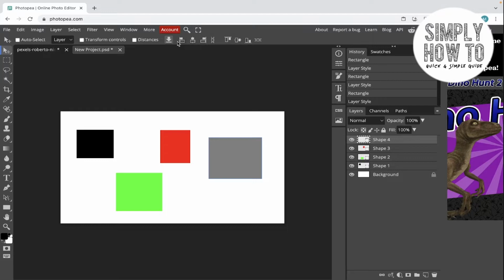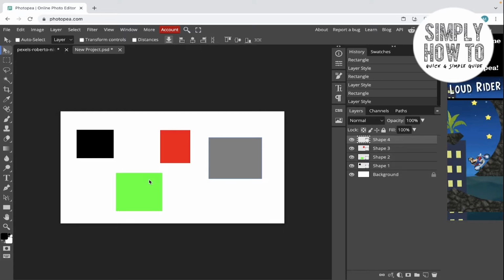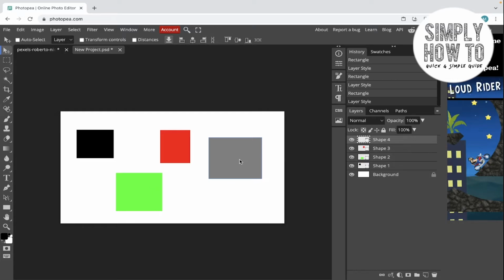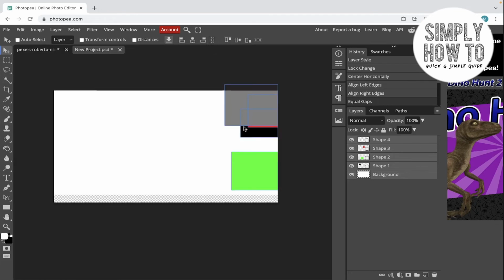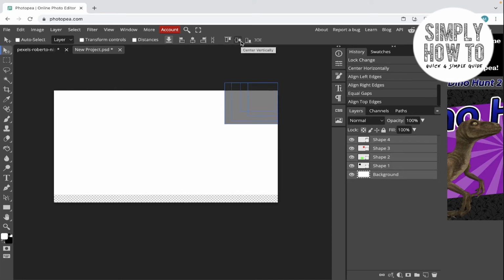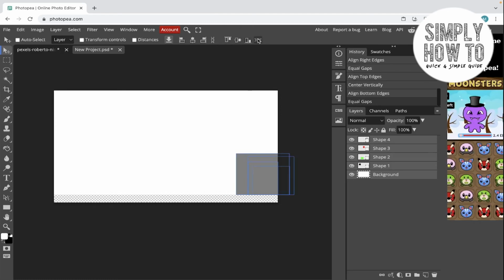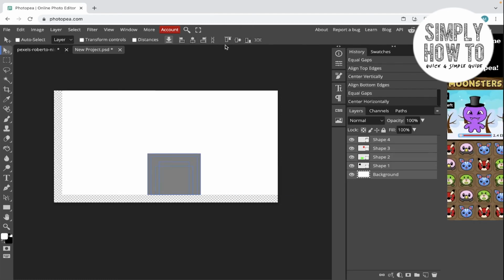How to Use the Align Panel on Photopea.com